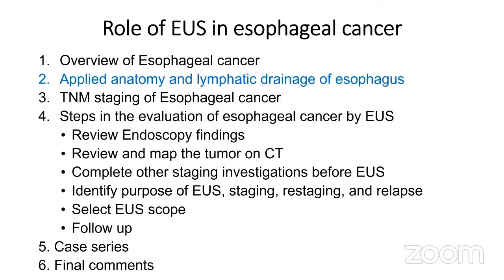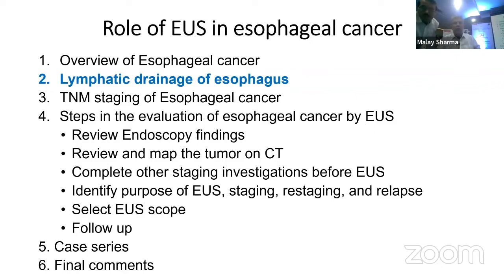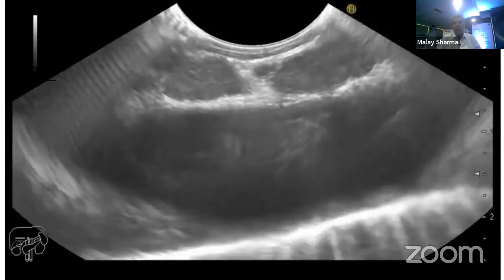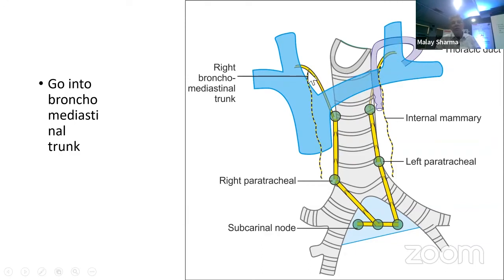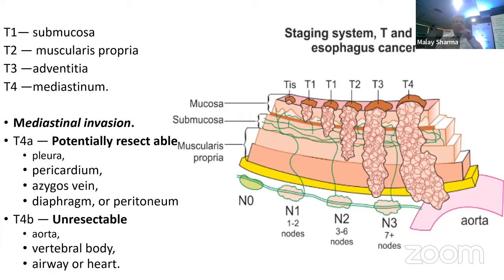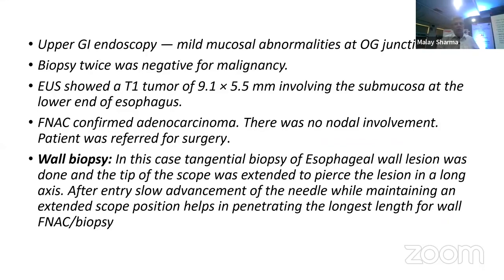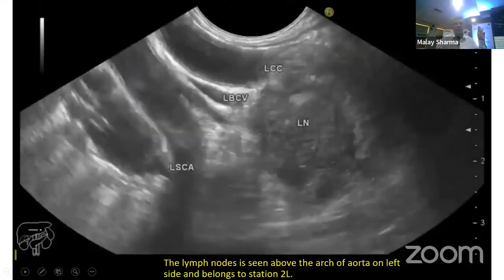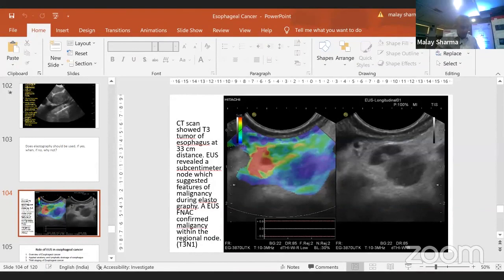Dr Malay Sharma